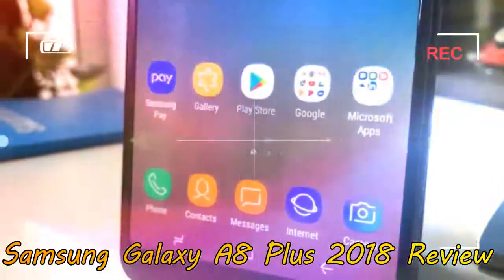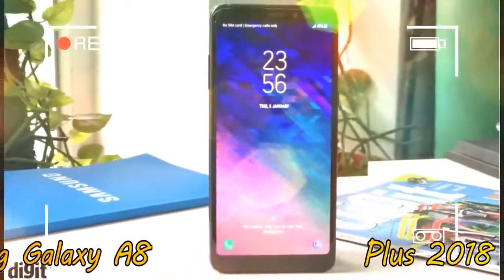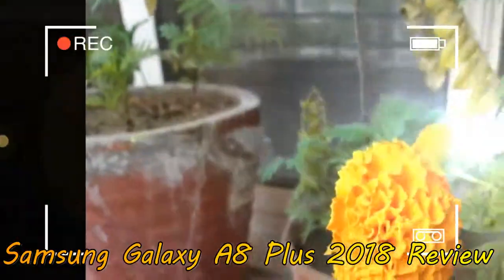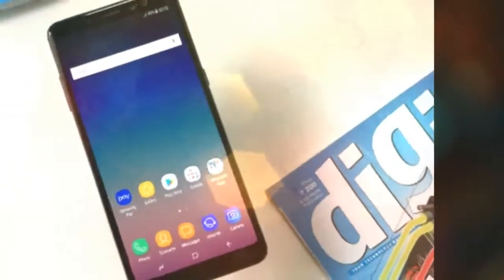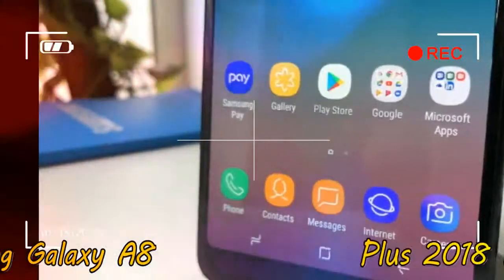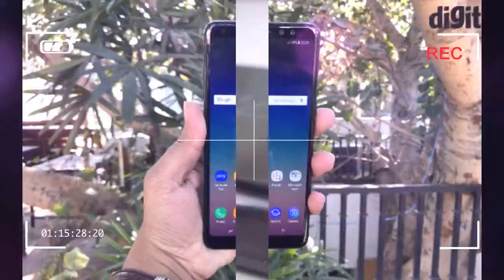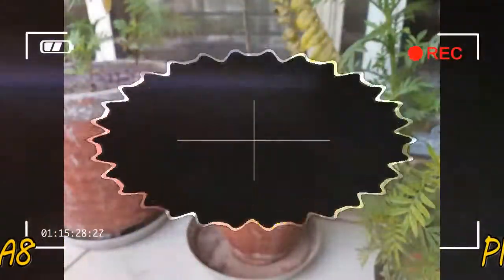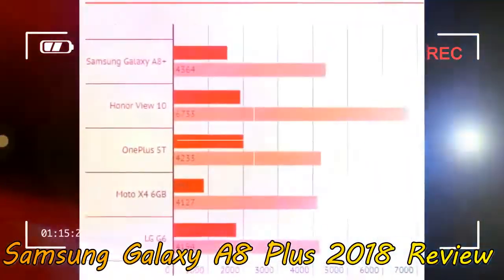LOW PRICE samsung galaxy a8 plus 2018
The Samsung Galaxy A8+ looks good, delivers on battery life, has an excellent build quality and offers IP68 certification. If these aspects score higher over core performance and camera quality, you can consider the Samsung Galaxy A8+.

Credit by :

Reference :
Images :